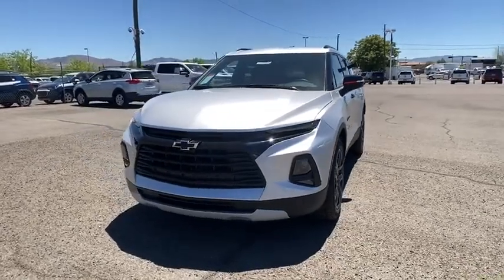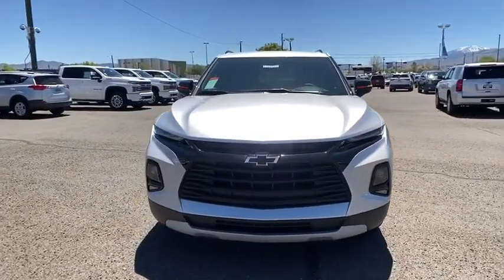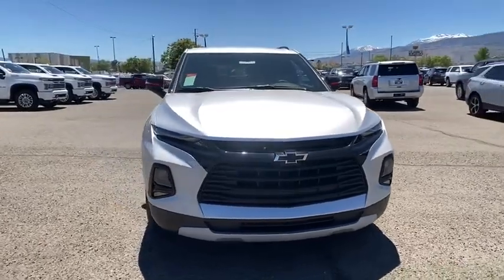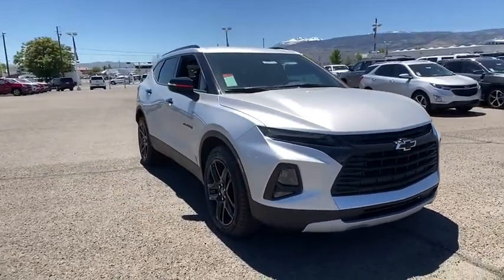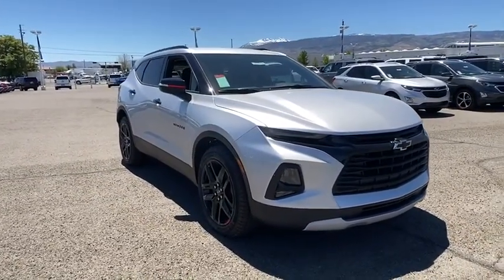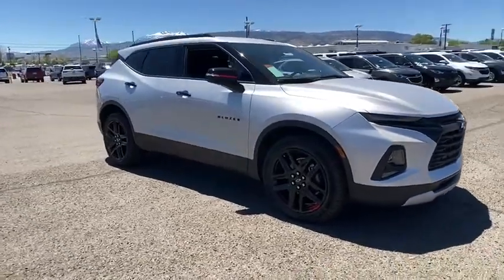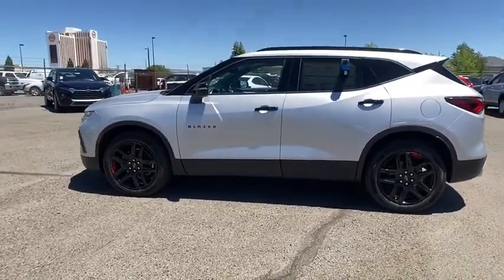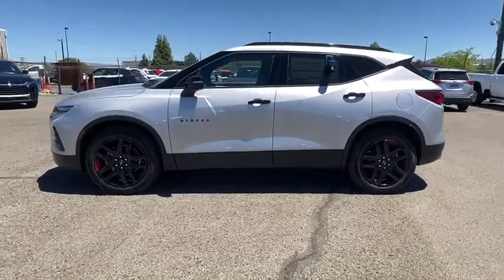2020 Chevrolet Blazer Carson City, Reno, Yerington, Northern Nevada, Elko, NV 20-0998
Silver Ice Metallic New 2020 Chevrolet Blazer available in Carson City, Nevada at Champion Chevrolet Reno. Servicing the Reno, Yerington, Northern Nevada, Elko, NV area.

REDLINE EDITION  includes (SS8) 20 Gloss Black painted aluminum wheels with Red accents  (CG6) Black Blazer badges with Red outline  Black grille  header bar  window surround  mirror caps and base  door handles  front and rear bowties  and (VUP) Redline decals  LPO,WHEELS  20 (50.8 CM) GLOSS BLACK PAINTED ALUMINUM  with Red accents,SEATS  FRONT BUCKETS  (STD),LPO  PREMIUM ALL-WEATHER CARGO MAT,LPO  CARGO PACKAGE  includes (VRS) retractable cargo shade  LPO and (W2D) vertical cargo net  LPO,UNIVERSAL HOME REMOTE  includes garage door opener  programmable,ENGINE  3.6L V6  SIDI  DOHC WITH VARIABLE VALVE TIMING (VVT)  and Active Fuel Management with Stop/Start (308 hp [230 kW] @ 6600 rpm  270 lb-ft of torque [365 N-m] @ 5000 rpm),SEATS  HEATED DRIVER AND FRONT PASSENGER,MIRROR  INSIDE REARVIEW AUTO-DIMMING,JET BLACK  PREMIUM CLOTH SEAT TRIM,TRAILERING EQUIPMENT  includes (V08) heavy-duty cooling system and (CTT) Hitch Guidance,LIFTGATE  REAR POWER PROGRAMMABLE,CONVENIENCE AND DRIVER CONFIDENCE PACKAGE  includes (BTV) Remote Start  (KA1) driver and front passenger heated seats  (UG1) Universal Home Remote  (TB5) power programmable liftgate  (V59) roof-mounted side rails  (UKC) Lane Change Alert with Side Blind Zone Alert  (UFG) Rear Cross Traffic Alert  (UD7) Rear Park Assist  (DD8) auto-dimming inside rearview mirror and (DM8) auto-dimming outside heated power-adjustable manual-folding body-color mirrors with turn signal indicators,LPO  REDLINE DECALS,LPO  PREMIUM ALL-WEATHER FLOOR MATS,REMOTE START,COOLING SYSTEM  HEAVY-DUTY,REAR CROSS TRAFFIC ALERT,LANE CHANGE ALERT WITH SIDE BLIND ZONE ALERT,ROOF RAILS  BLACK,MIRRORS  OUTSIDE HEATED POWER-ADJUSTABLE  MANUAL-FOLDING AND DRIVER-SIDE AUTO-DIMMING  body-color with integrated turn signal indicators,SILVER ICE METALLIC,TRANSMISSION  9-SPEED AUTOMATIC  ELECTRONICALLY-CONTROLLED  with overdrive  includes Driver Shift Control,AXLE  3.49 FINAL DRIVE RATIO,LPO  CARGO NET  VERTICAL,REAR PARK ASSIST WITH AUDIBLE WARNING,LPO  CARGO SHADE  RETRACTABLE,BADGES  BLAZER  BLACK WITH RED OUTLINE,AUDIO SYSTEM  CHEVROLET INFOTAINMENT 3 SYSTEM  8 diagonal color touchscreen  AM/FM stereo. Additional features for compatible phones include: Bluetooth audio streaming for 2 active devices  voice command pass-through to phone  Apple CarPlay and Android Auto capable. (STD),TIRES  P235/55R20 ALL-SEASON BLACKWALL,LICENSE PLATE FRONT MOUNTING PACKAGE  (will be forced on orders with ship-to states that require a front license plate),PREFERRED EQUIPMENT GROUP  Includes Standard Equipment,LPO  INTERIOR PROTECTION PACKAGE  includes (VAV) premium all-weather floor mats  LPO and (VLI) cargo mat  LPO,HITCH GUIDANCE,Turbocharged,All Wheel Drive,ABS,4-Wheel Disc Brakes,Aluminum Wheels,Tires - Front All-Season,Tires - Rear All-Season,Conventional Spare Tire,Temporary Spare Tire,HID headlights,Automatic Headlights,Heated Mirrors,Power Mirror(s),Privacy Glass,Intermittent Wipers,Variable Speed Intermittent Wipers,AM/FM Stereo,MP3 Player,Bluetooth Connection,Auxiliary Audio Input,Smart Device Integration,Satellite Radio,Requires Subscription,Bluetooth Connection,WiFi Hotspot,Bucket Seats,Cloth Seats,Power Driver Seat,MP3 Player,Auxiliary Audio Input,Floor Mats,Leather Steering Wheel,Adjustable Steering Wheel,Power Windows,Power Door Locks,Keyless Entry,Power Door Locks,Keyless Start,Cruise Control,Security System,Climate Control,Multi-Zone A/C,A/C,Rear Defrost,Driver Vanity Mirror,Passenger Vanity Mirror,Driver Illuminated Vanity Mirror,Passenger Illuminated Visor Mirror,Traction Control,Stability Control,Daytime Running Lights,Driver Air Bag,Passenger Air Bag,Front Head Air Bag,Rear Head Air Bag,Knee Air Bag,Passenger Air Bag Sensor,Telematics,Back-Up Camera,Child Safety Locks,Driver Restriction Features,Tire Pressure Monitor,Tire Pressure Monitor